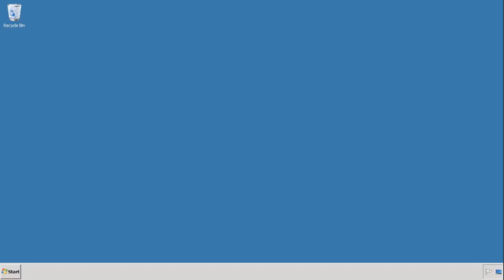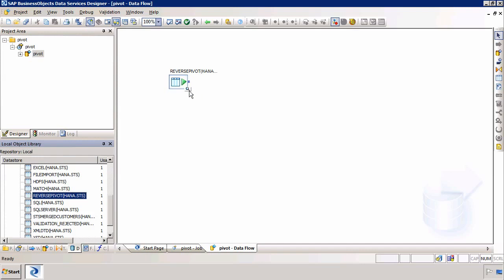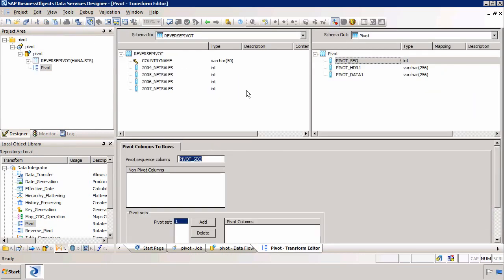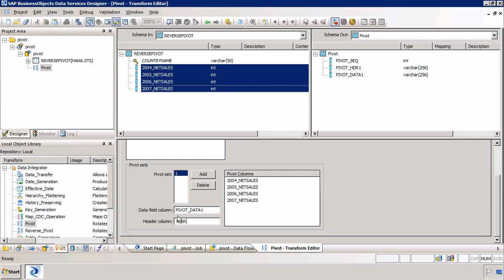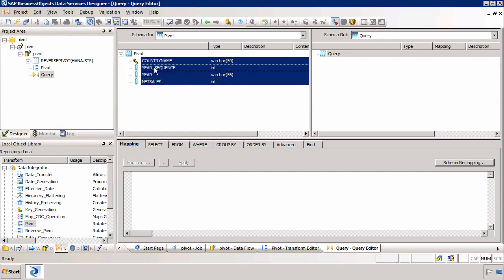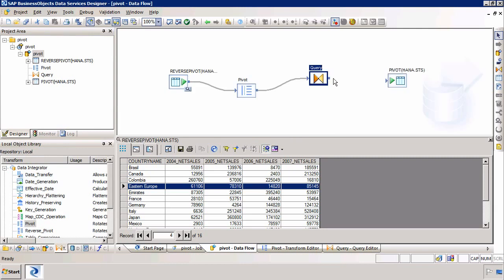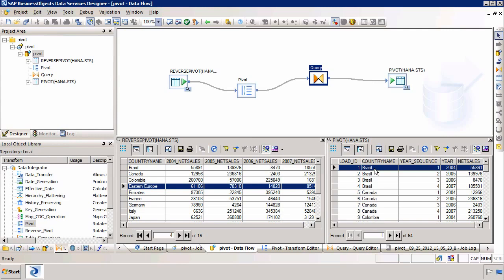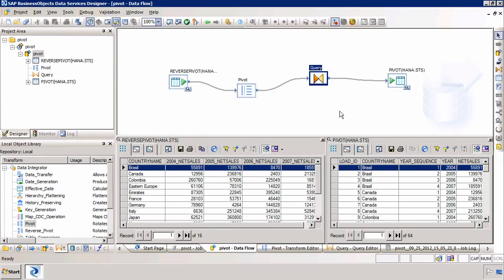35 Using Data Services to Pivot data in HANA